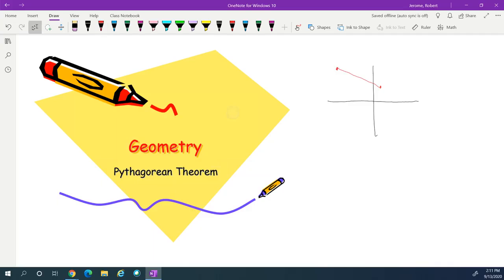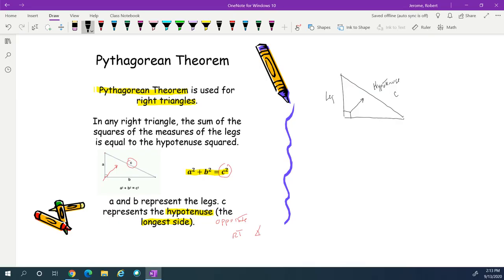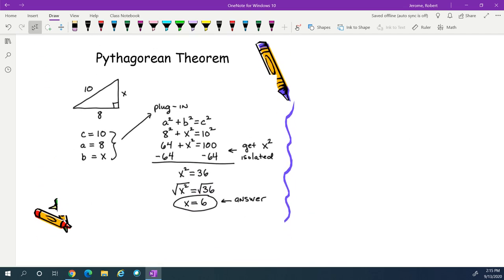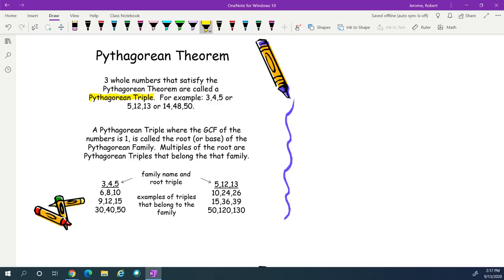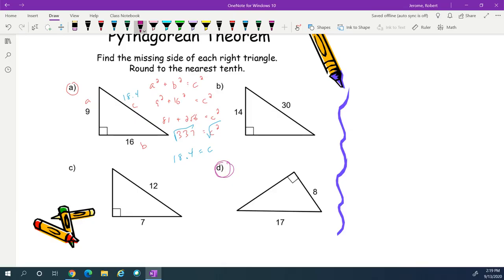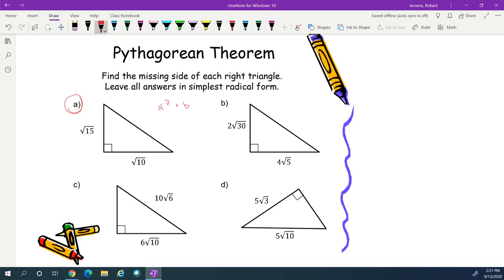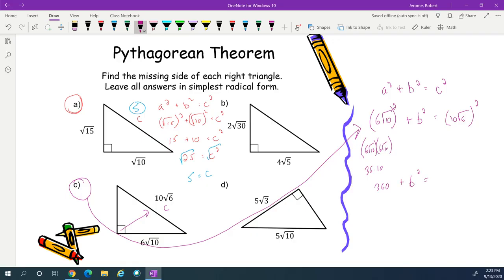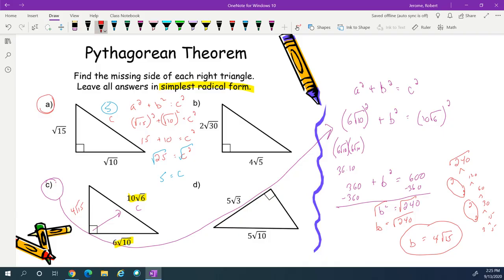03 Lesson - Pythagorean Theorem